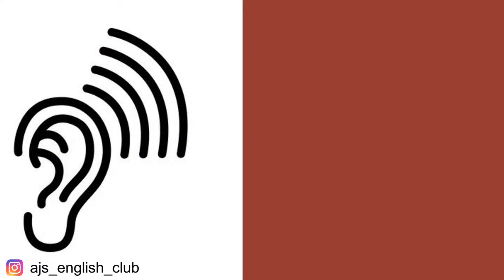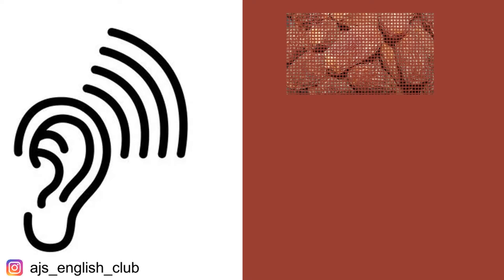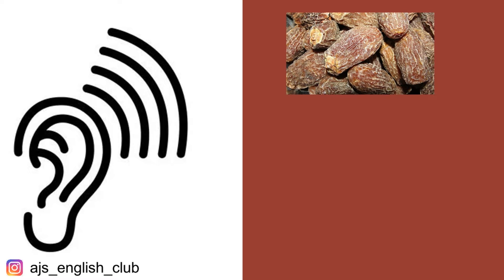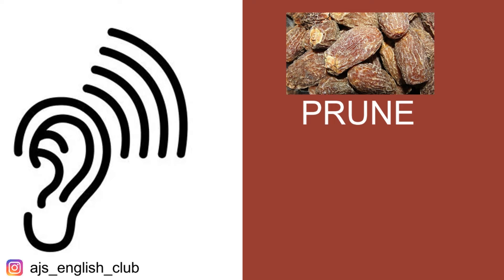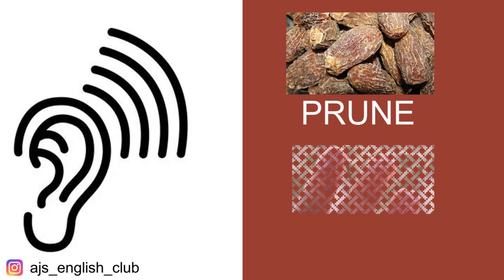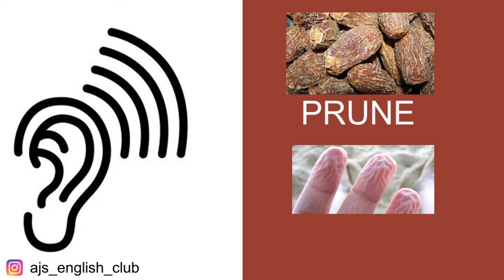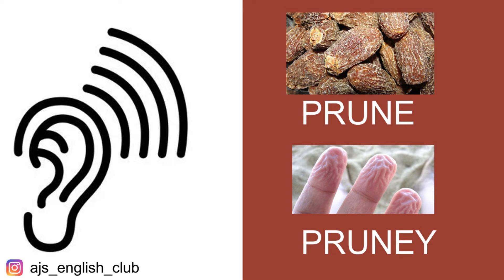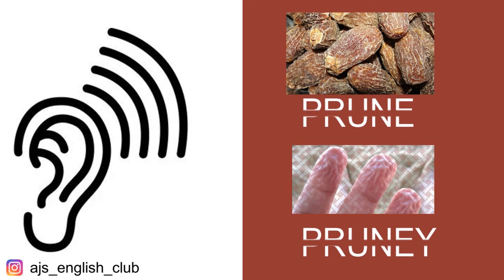English Vocabulary Word.